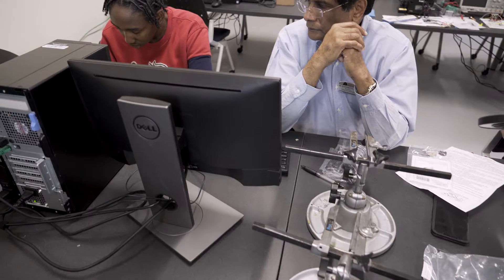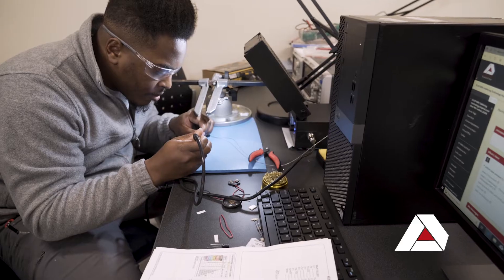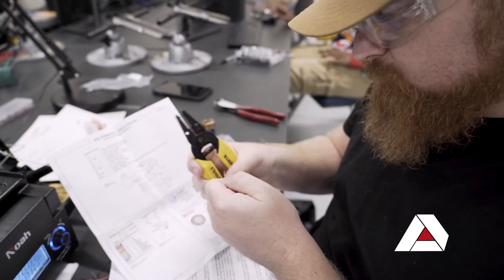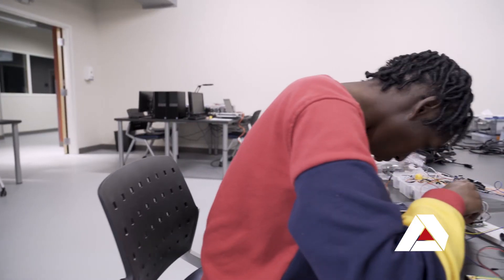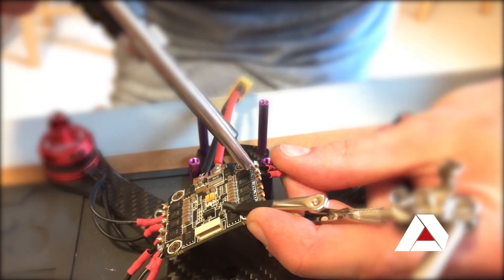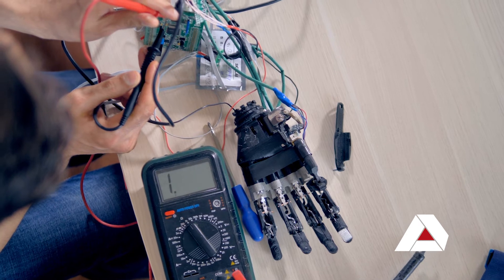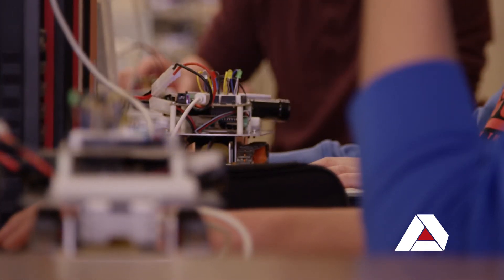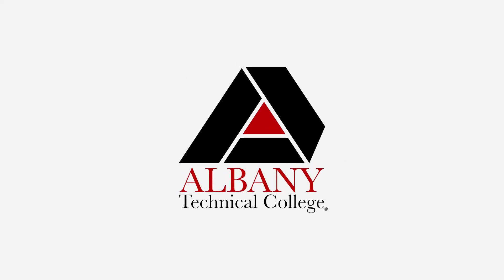Electronics Technology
Electronics Technology is a program offered at Albany Technical College that trains students in the principles of electronic systems and devices. The program covers a range of topics, including circuit analysis, microprocessors, digital electronics, and communication systems. Students also have the opportunity to gain hands-on experience through laboratory and project-based coursework. Upon completion of the program, graduates may find employment in a variety of industries, including telecommunications, manufacturing, and computer systems design. The Electronics Technology program at Albany Technical College prepares students for entry-level positions as technicians or for further education in electronics engineering or related fields.